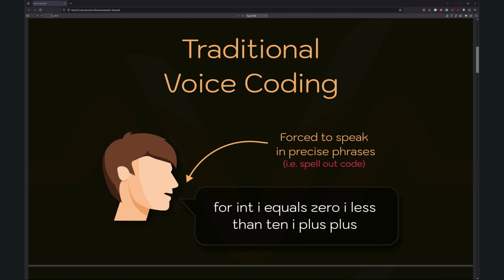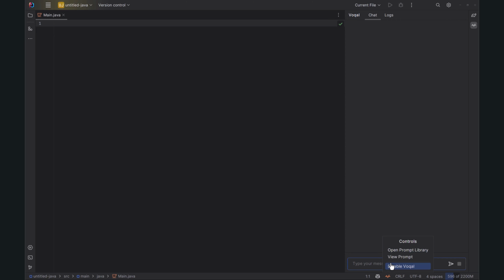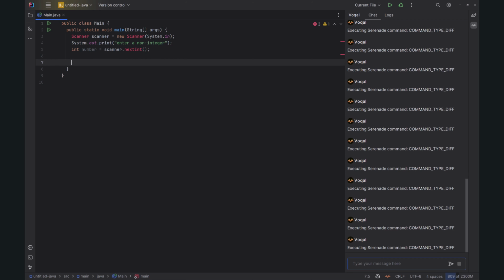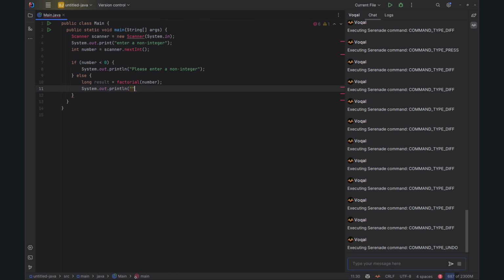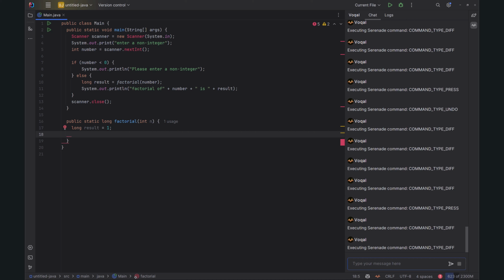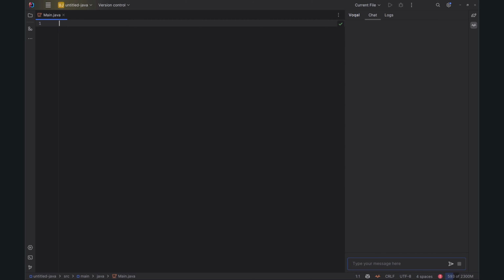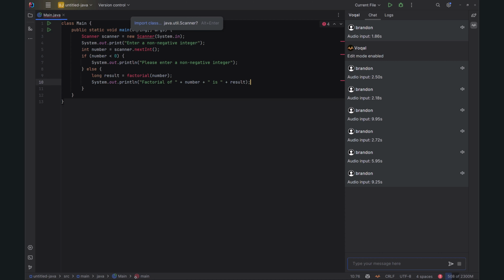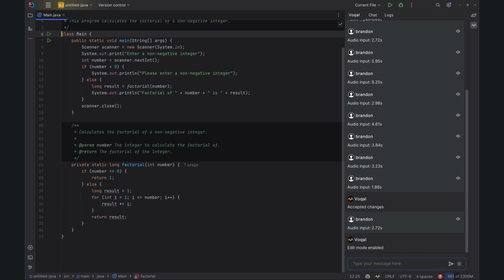Voice Coding: Before & After ChatGPT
In this video, I compare traditional voice coding (using Serenade) with natural speech programming (using Gemini 1.5 Pro) to highlight the difference between using your voice to press keys vs. using your voice to generate code. Thanks to the introduction of ChatGPT (and LLMs more broadly), voice-driven software development has never been more convenient.

00:00 - Voice Coding
00:36 - Natural Speech Programming
01:20 - Setup
02:10 - Voice Coding with Serenade
06:55 - Switch to natural speech programming
07:40 - Natural speech programming with Gemini 1.5 Pro
09:43 - Conclusion